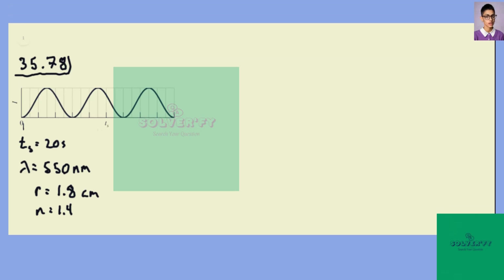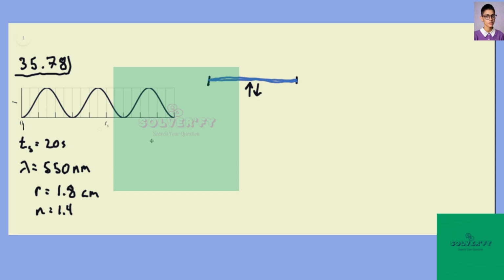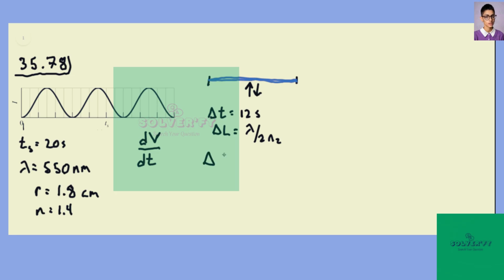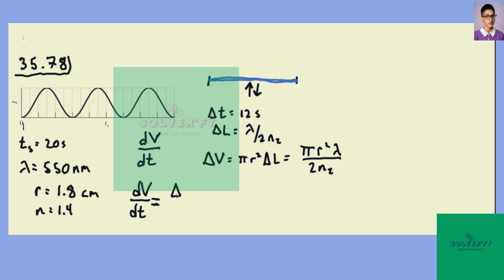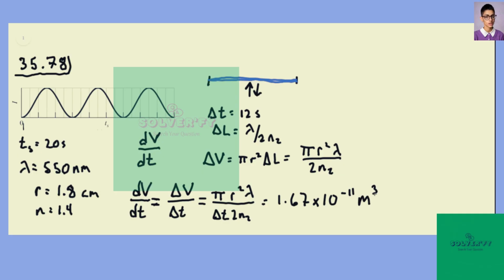[Physics] A thin film of liquid is held in a horizontal circular ring, with air on both sides of the